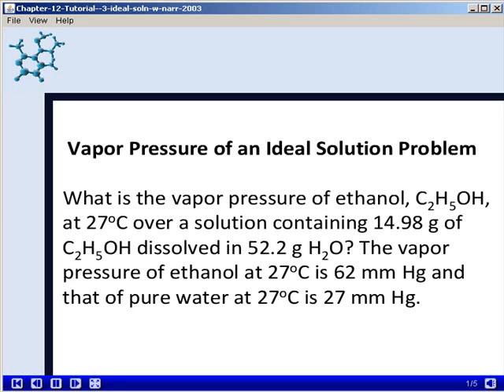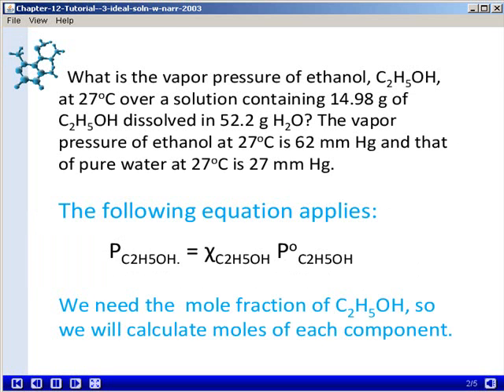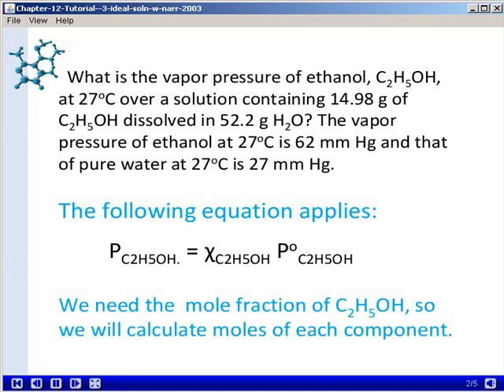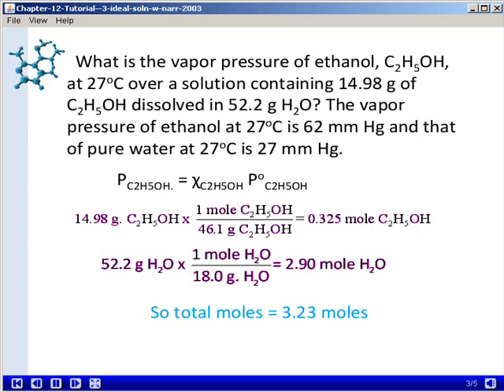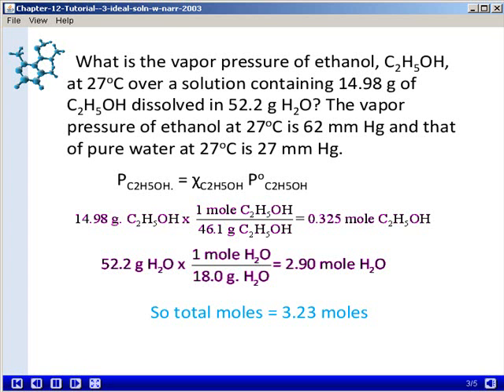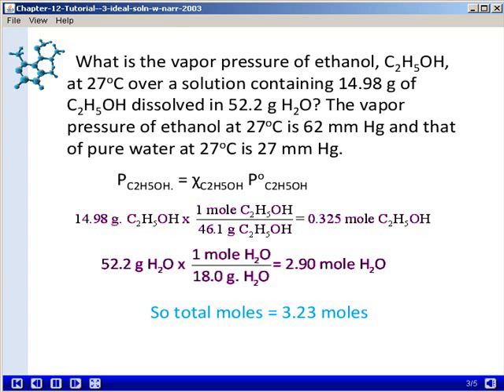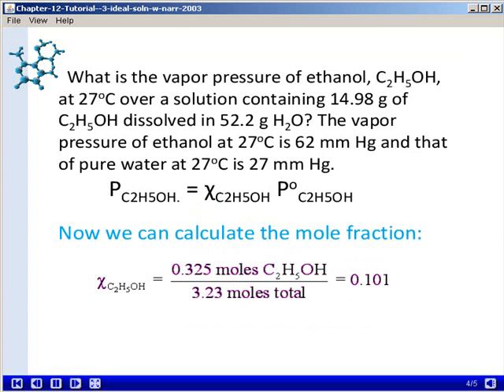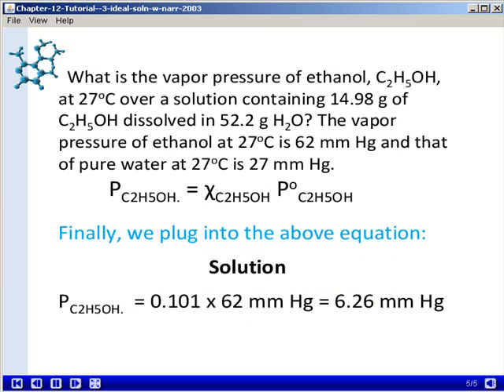Chapter 12 Ideal Solutions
Shows how to do calculations based on an ideal solution.